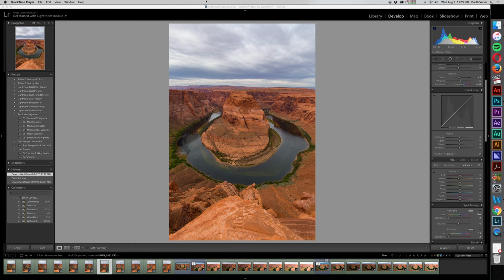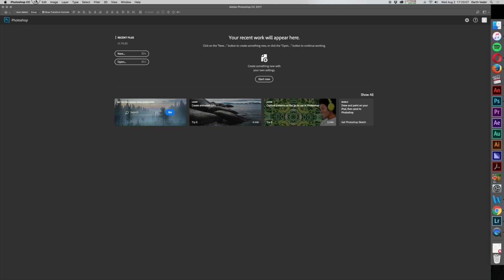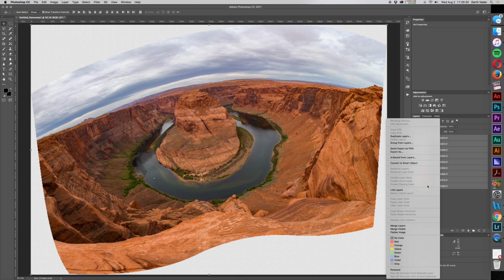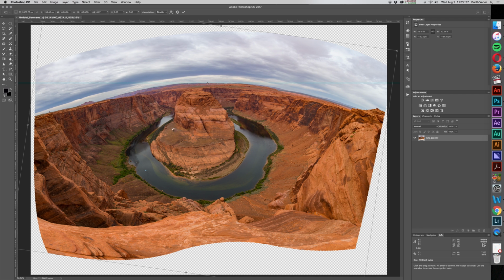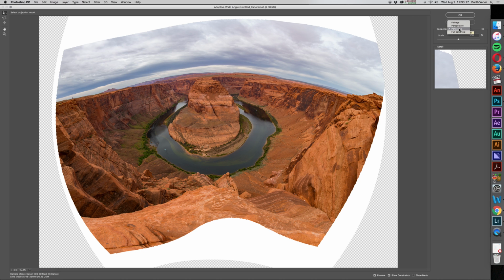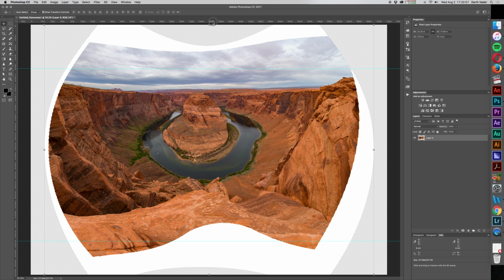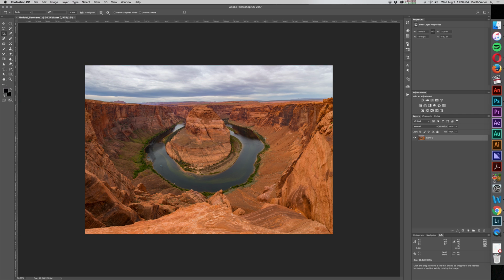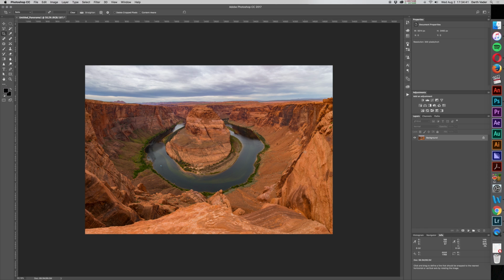Episode 017 – Photoshop Tutorial | Panoramic Distortion Correction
This video takes a more advanced look at correcting that exaggerated horizon line distortion that can occur when creating stitched panoramas.